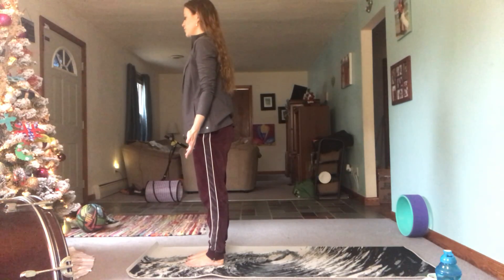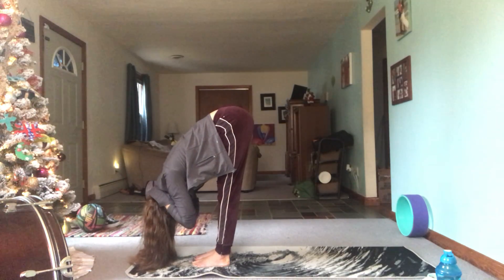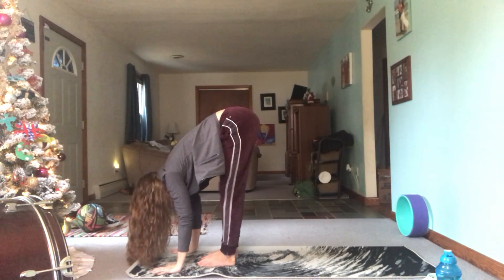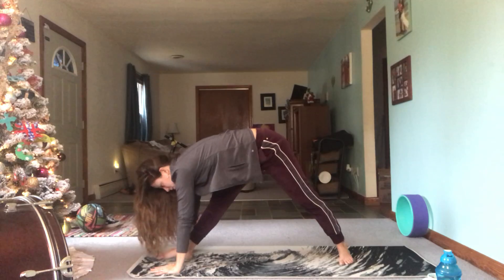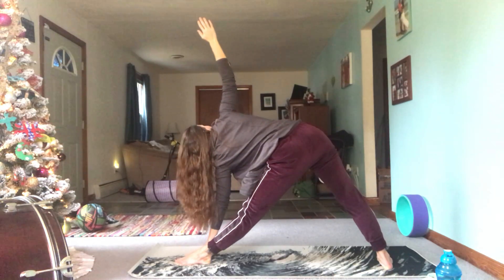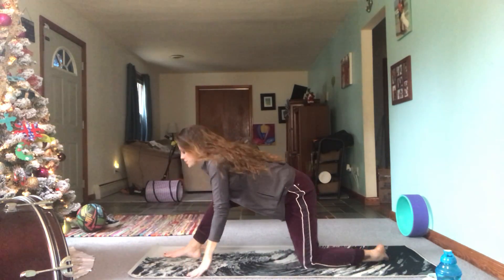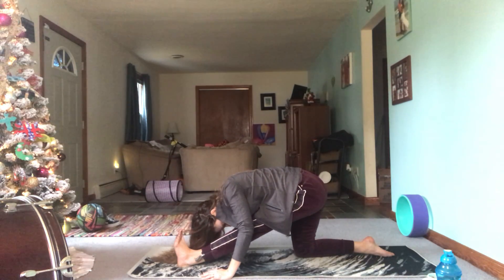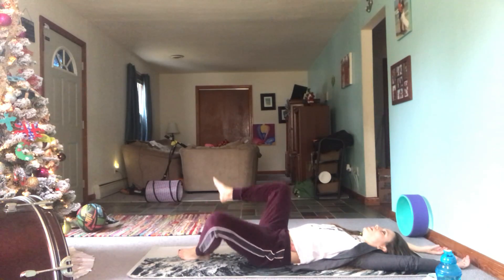Full body vinyasa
Yoga for strength. 30 min yoga 🧘‍♀️. Twisted yoga.